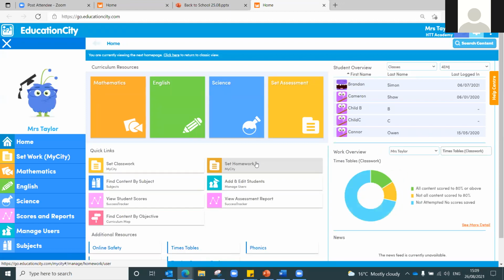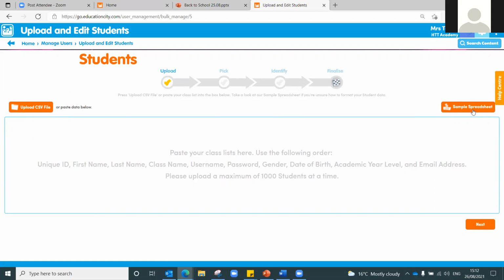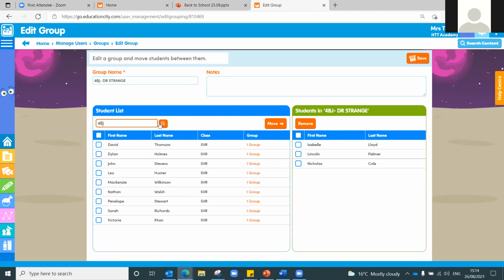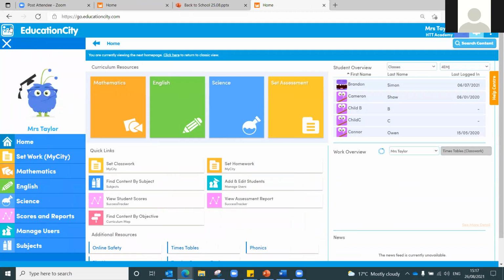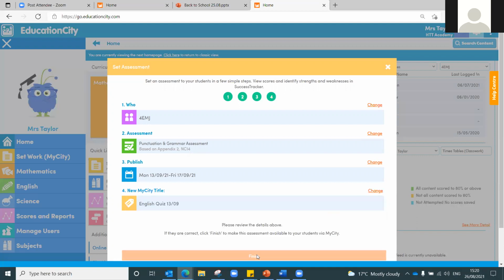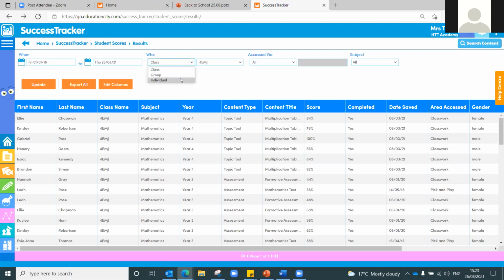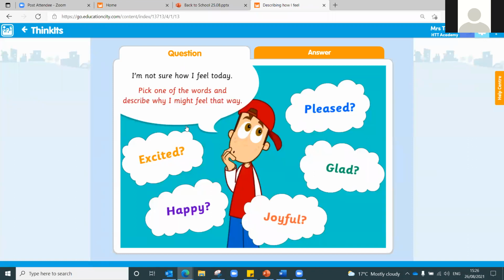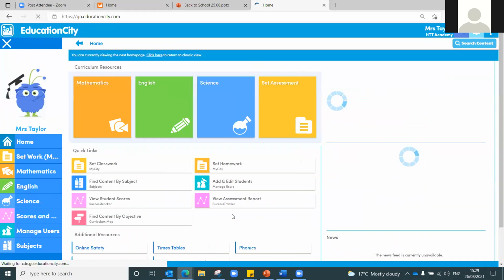Supporting You During the Back to School Period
This engaging webinar will be hosted by our Education Consultant, Haylie Taylor, who will discuss the back-to-school period. It will cover a number of tips to support you with preparing for this time of the year, how you can aid student collaboration and peer-to-peer introductions, and also consider some of the features on EducationCity that are helpful for this important time.

Please note that this account is a demonstration account.